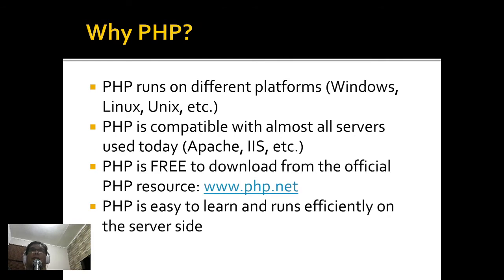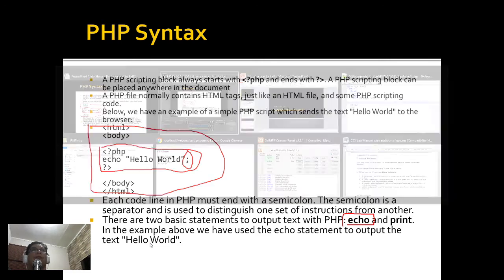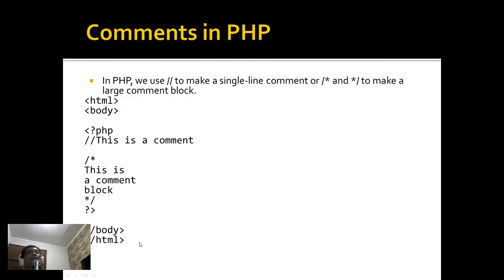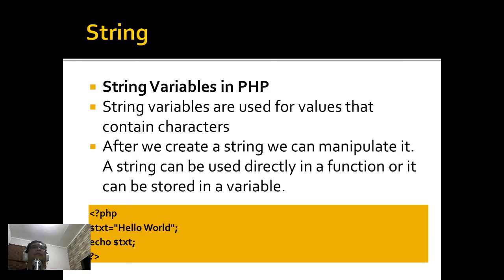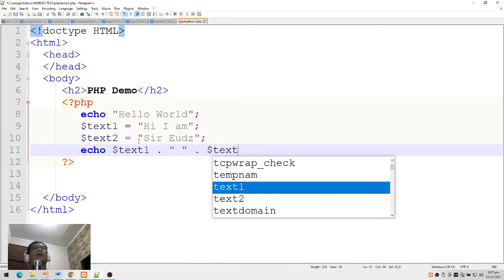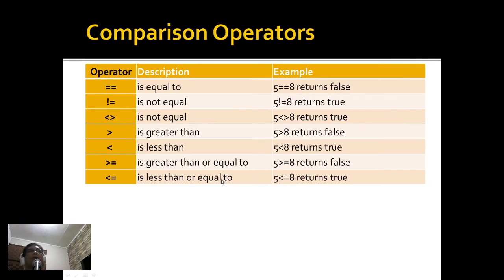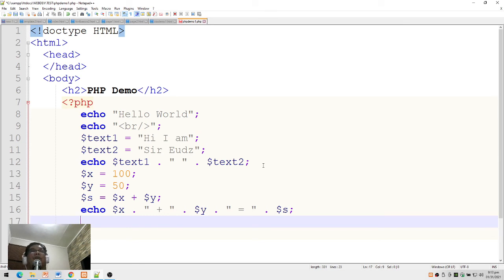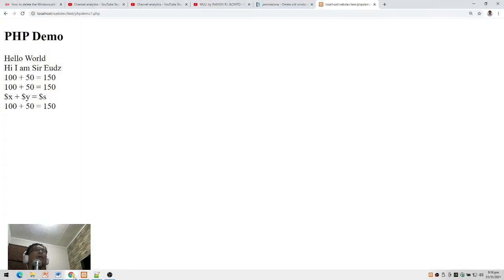PHP Quick Start - Lesson 1 - by Sir Eudz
Lecture Video on Starting PHP
- covers:
PHP intro
PHP Syntax
ECHO statement
PHP variables
PHP Strings
PHP Operators

Dagupan City
Eugevar Silang
"Sir Eudz"